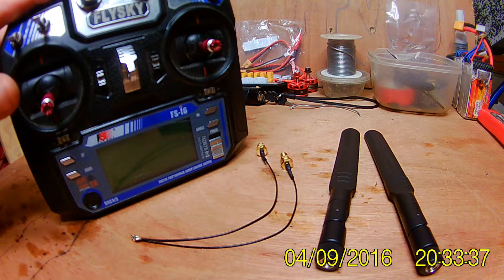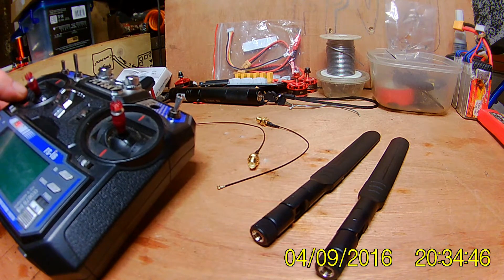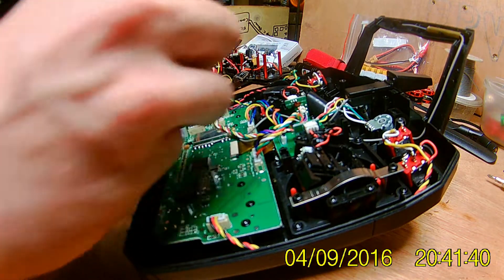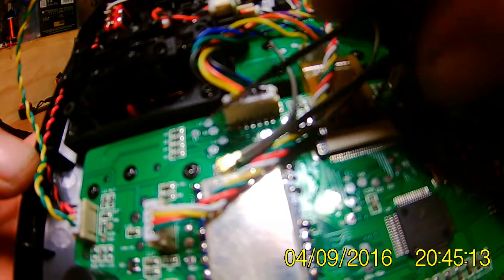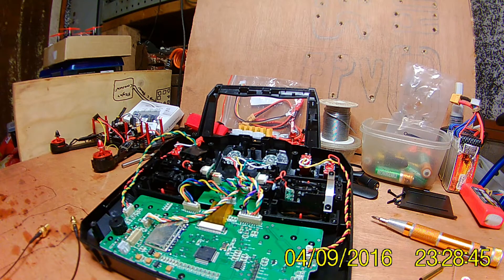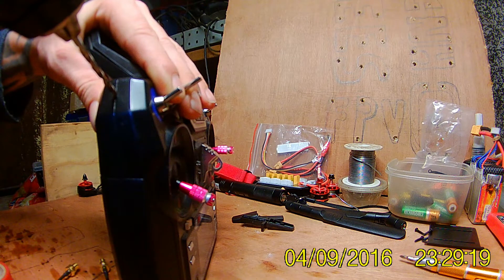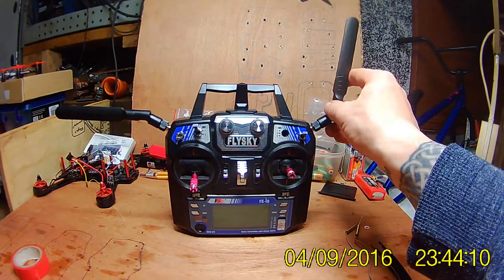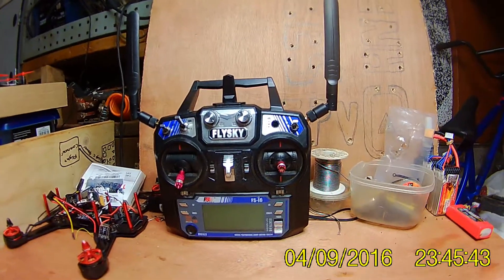FlySky FS-i6 Transmitter - Antenna Mod/Upgrade ( Increase your range & Signal Strength)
This video i will show you how to mod the antenna's on the flysky i6 transmitter, To get extended range and better signal strength.
This is easy to diy, with cheap parts to do it.and no soldering

the pars needed
FlySky i6 FS-i6 transmitter

two wifi antennas

and two connector wires
2.4G RP-SMA Female To U.FL IPX 1.13 Pigtail Cable

check out this awesome edited flight..